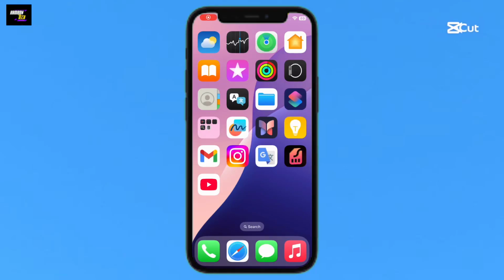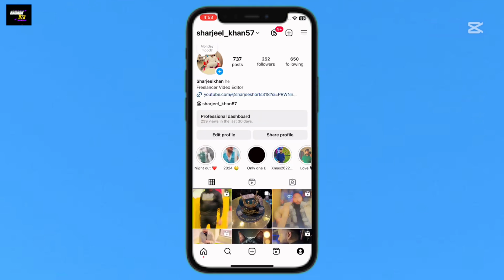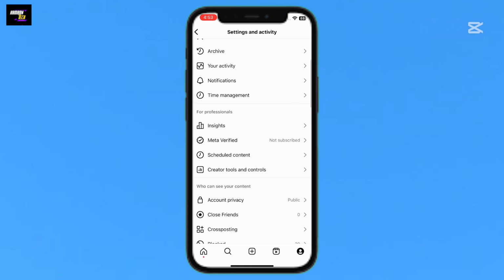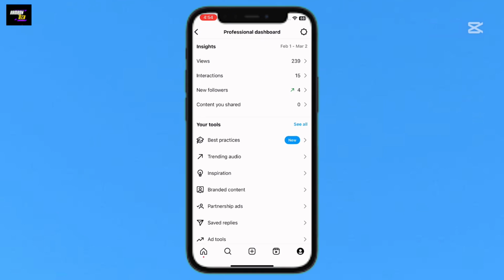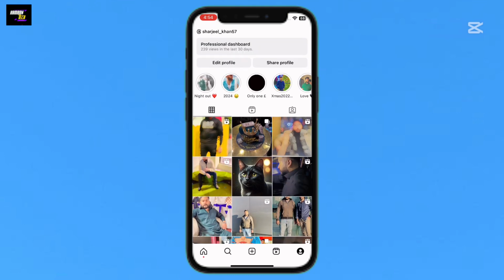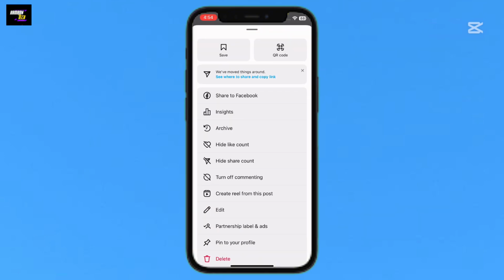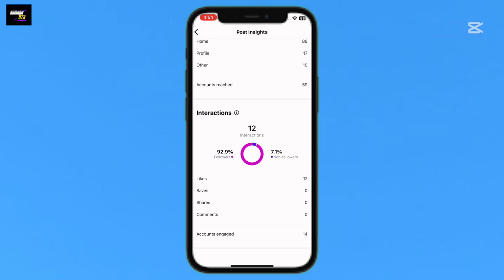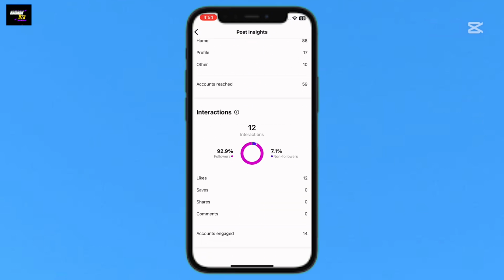how to see who visits your instagram profile (2025)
how to see who visits your instagram profile

Learn how to see who visits your Instagram profile in 2025 with this easy tutorial. Discover the best digital solutions for tracking profile views!

Ever wondered who's secretly stalking your Instagram profile? Are you curious about the people who are silently watching your every move on the gram? In this video, we'll reveal the shocking truth about Instagram stalking and provide you with tips on how to protect your online privacy. From creepers to cyberstalkers, we'll expose the secrets of Instagram's anonymous viewers. Watch until the end to find out who's been stalking you!